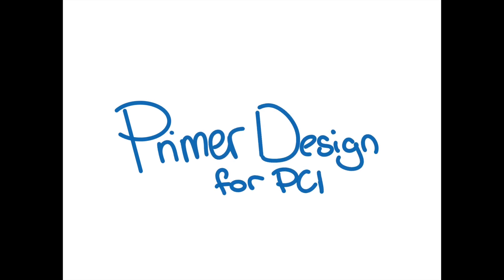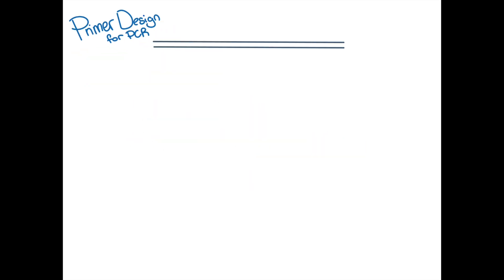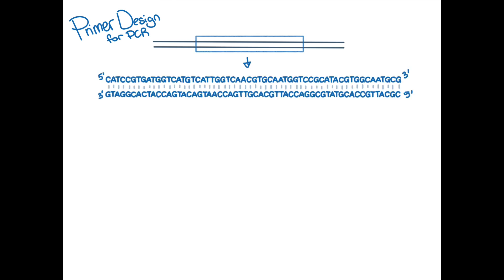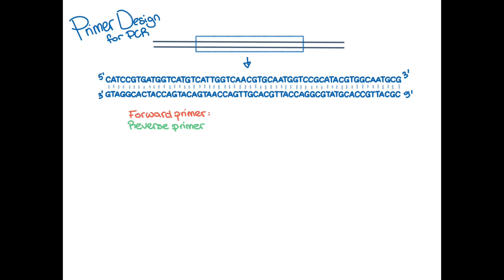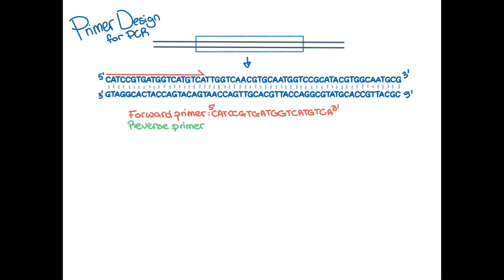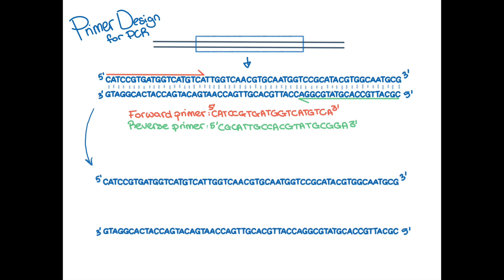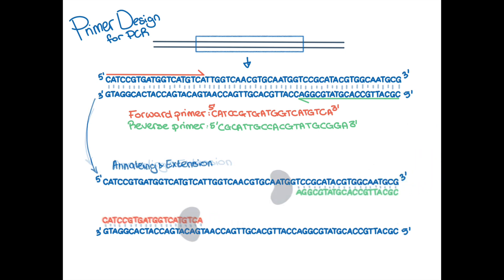Primer design for PCR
Basic principle of primer design for DNA amplification by PCR